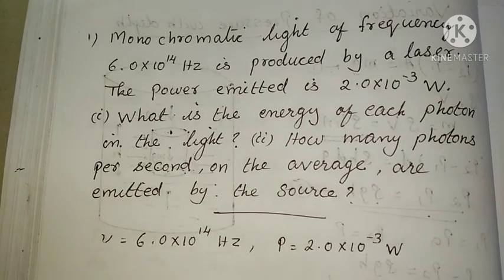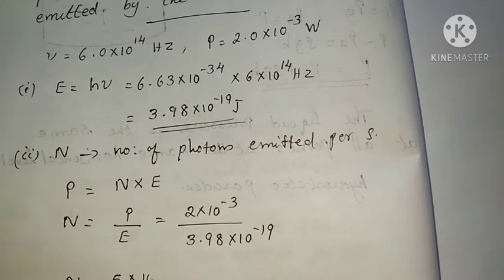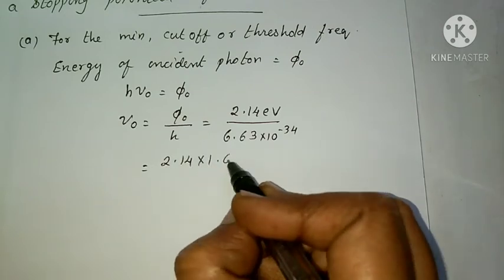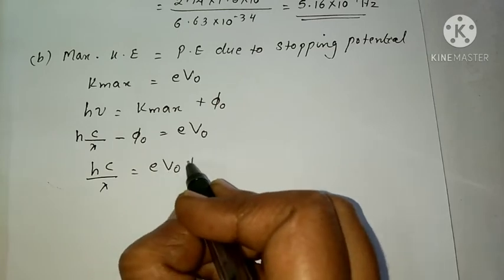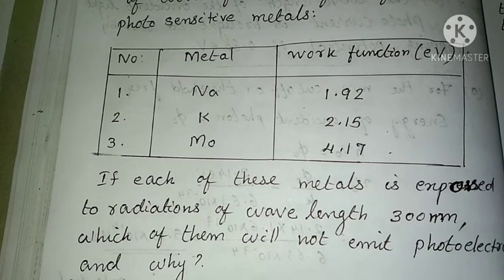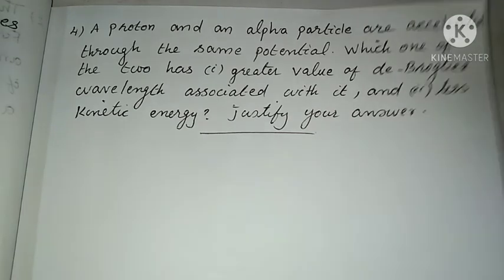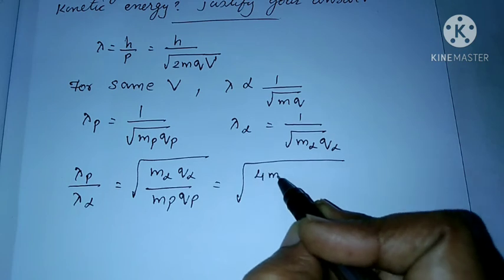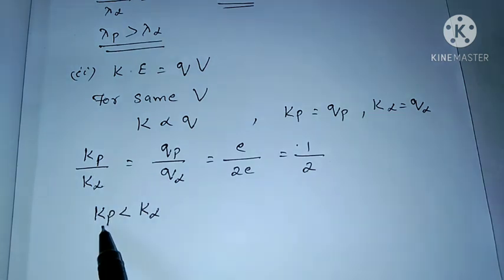Class 12 Physics Dual nature of radiation & matter